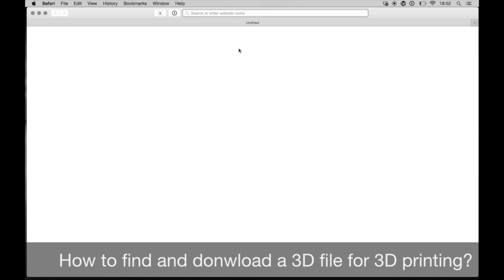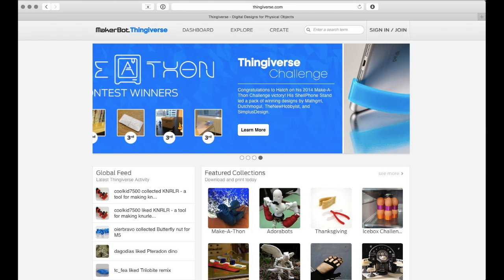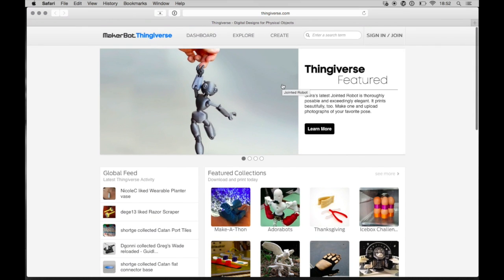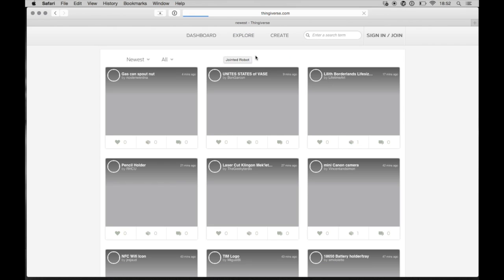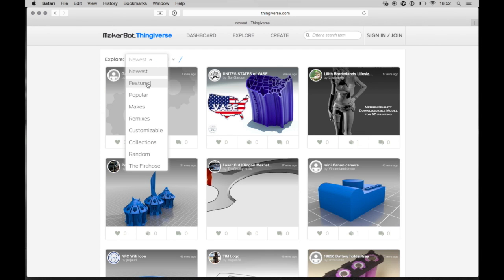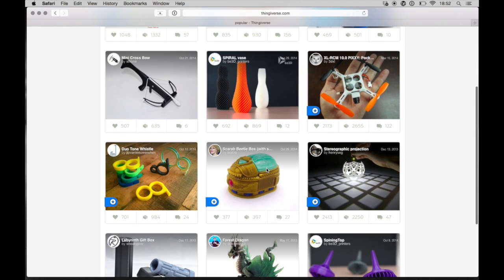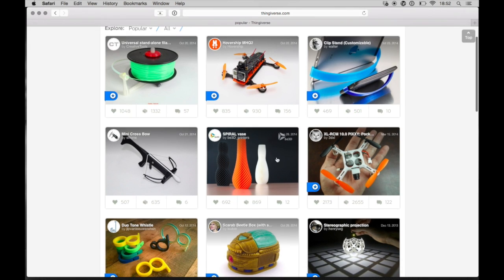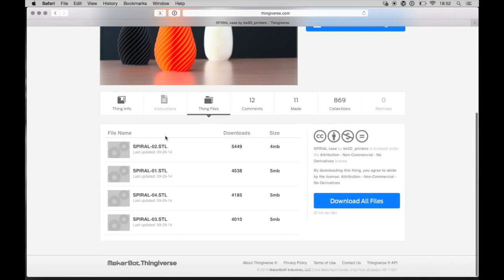How to download 3D files for 3D printing?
This video is about "How to find and download a 3D file for 3D printing?" 3D files for Ultimaker, Makerbot or other 3D Printer as well for services like 3dhubs.com

3D Druck, Woher bekommt man sein 3D Durck Dateien her?
STL files downloads